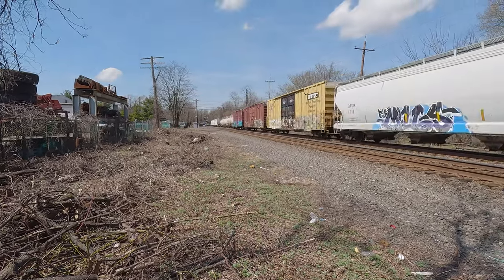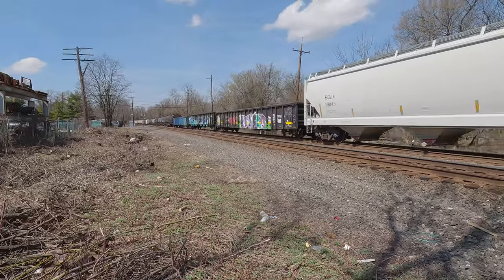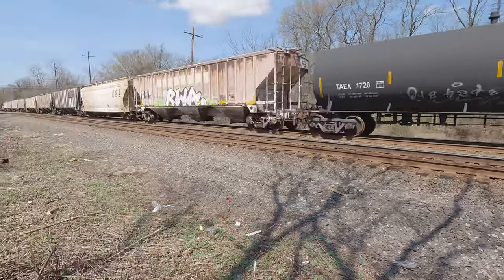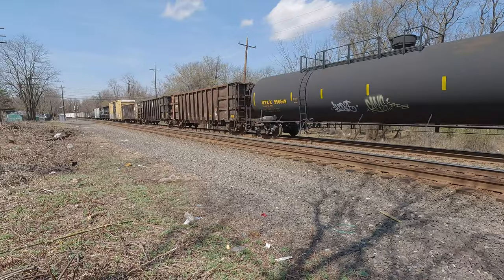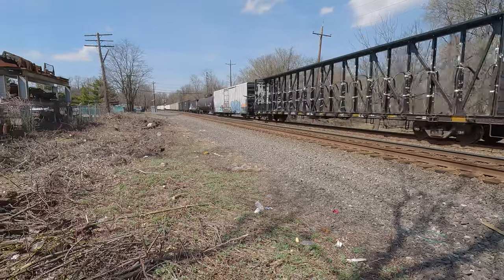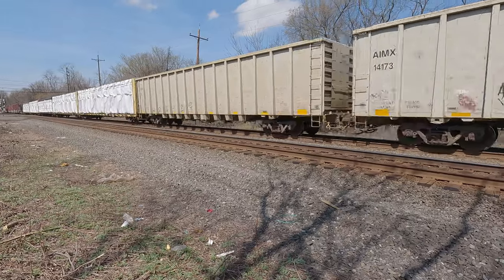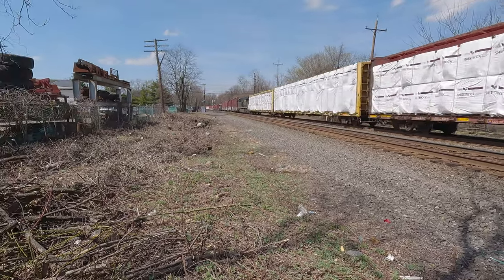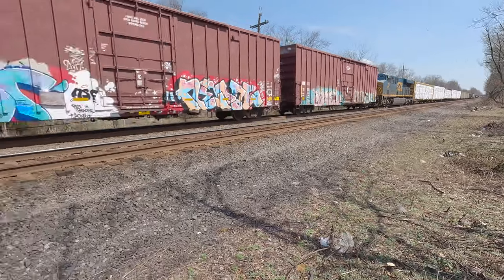Freight Trains: CSX Manifest Train M404 with Special Load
CSX Manifest Train M404 always has some good loads including an awesome Burlington Northern boxcar on this one!

What were those large slabs on the flatcars?

Locomotive #3226 (GE ES44AC-H) on the point with DPU #771 (GE ES44AC-H) in UHD 4K video

Please share/collab my videos with your friends and watch another Mega Trains video to help my channel.  Thank you in advance :-)

How did you like the video?  I want to hear from you :-)